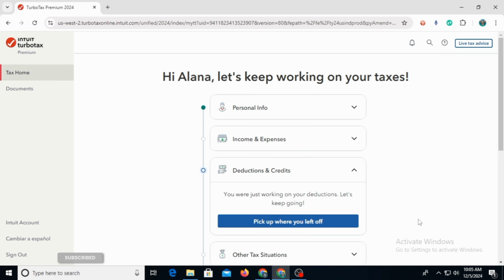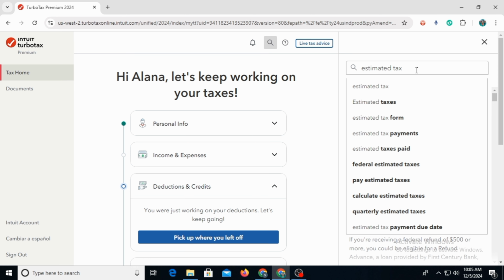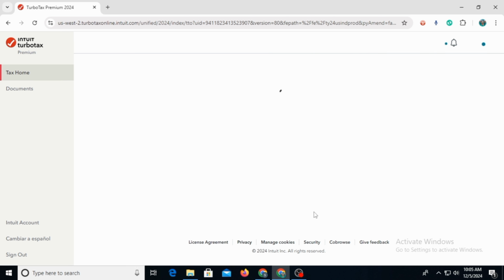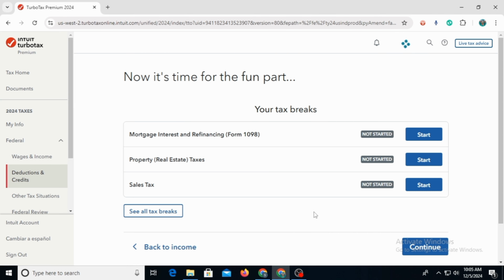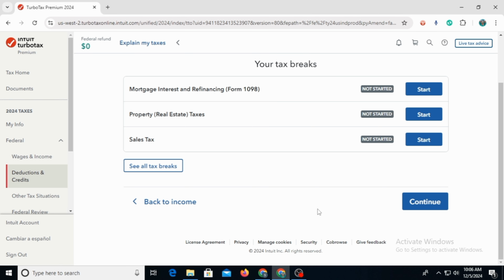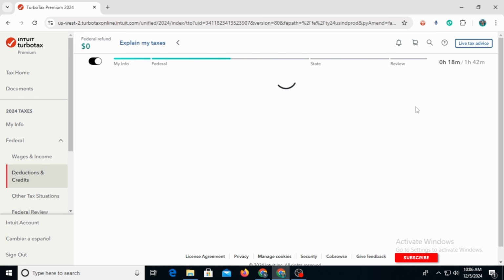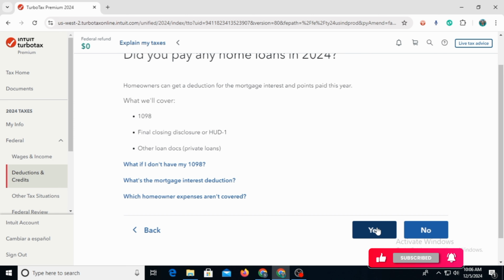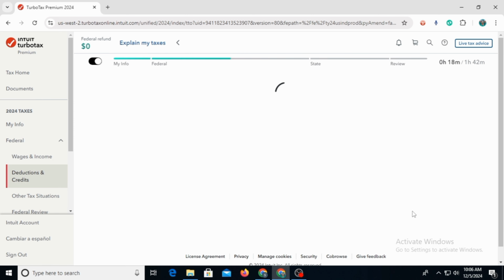How To Enter Estimated Tax Payments In TurboTax (Where To Enter Estimated Tax Payments In TurboTax?)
Are you wondering how to enter estimated tax payments in TurboTax for 2025? In this detailed guide, we’ll show you exactly where to input your estimated tax payments in TurboTax, ensuring that your tax filing is accurate and that you get the most out of your tax return. Whether you're a freelancer, self-employed, or have additional income that requires quarterly payments, this video will walk you through the process step by step.